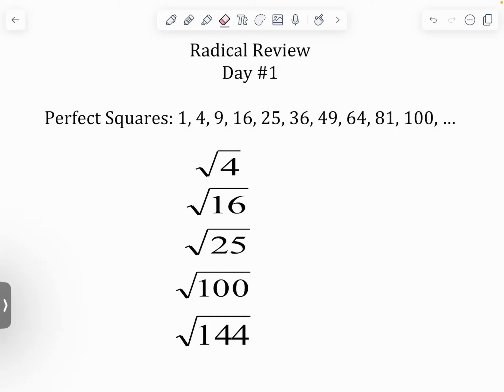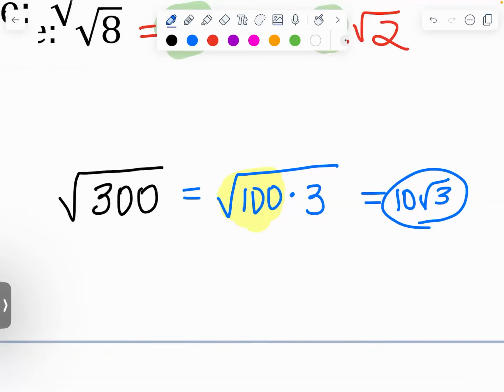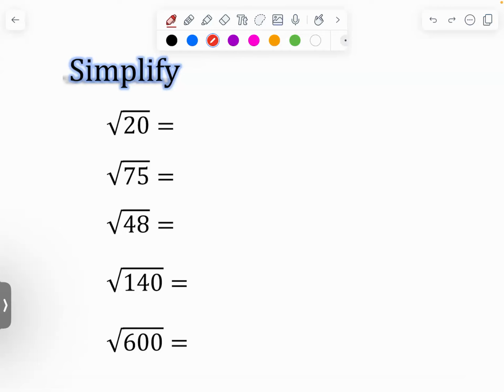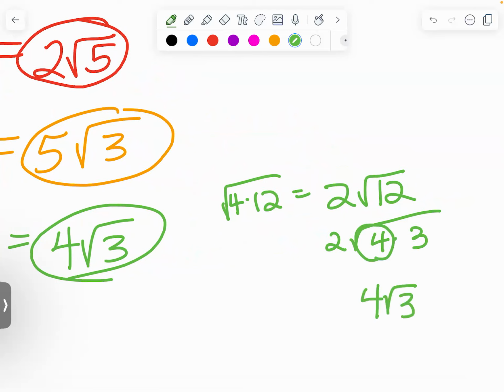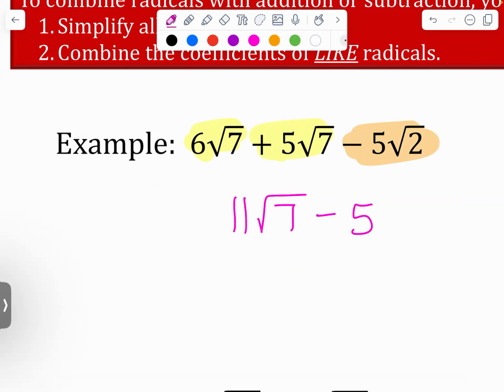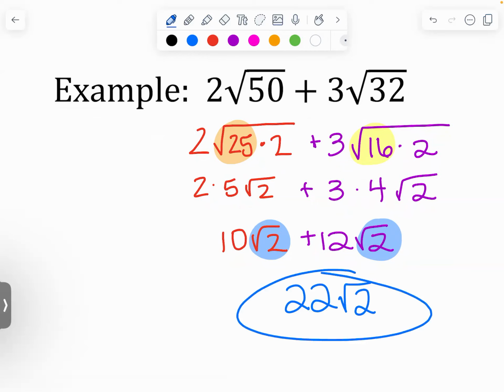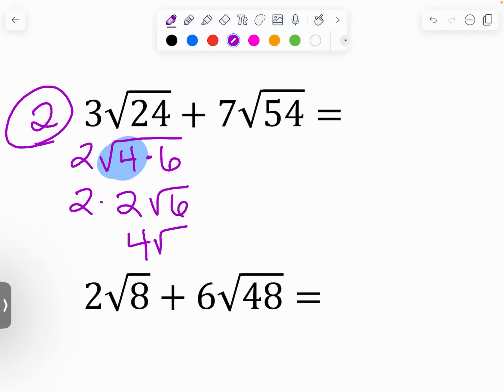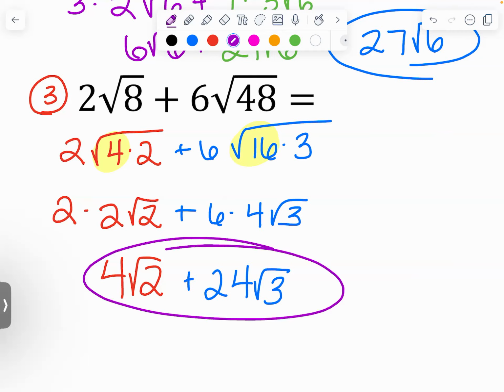Radical Review 1 Geometry 2/29/24